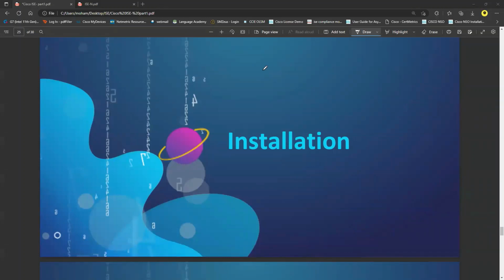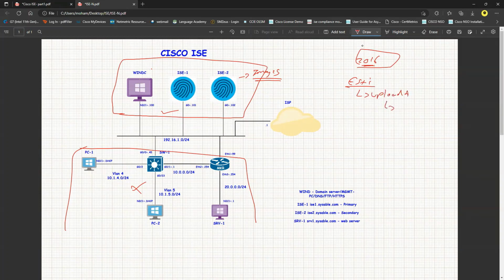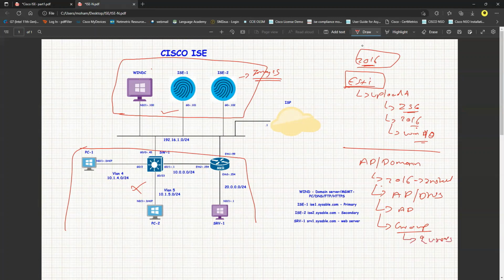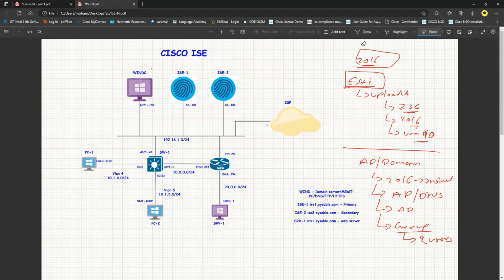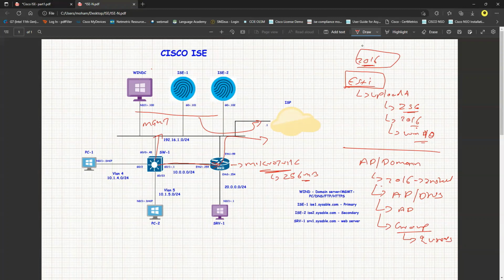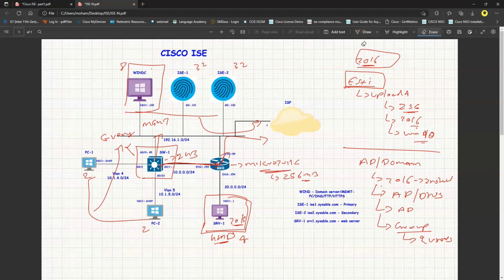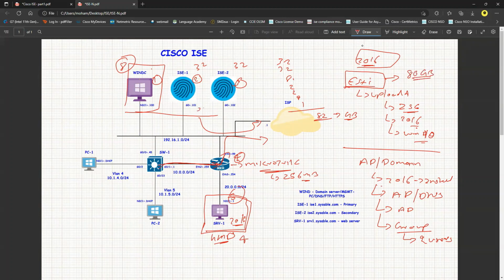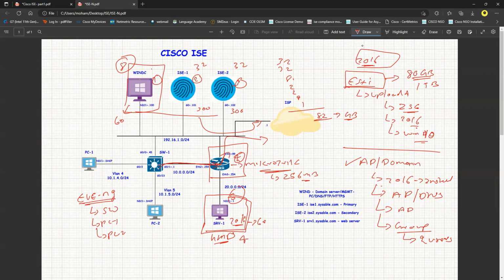Installation overview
In this video we will plan to install the ISE in ESXI.